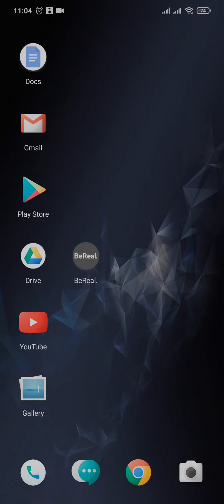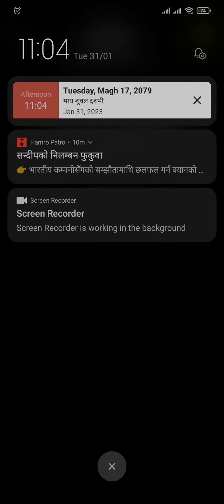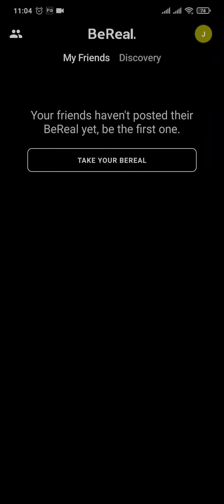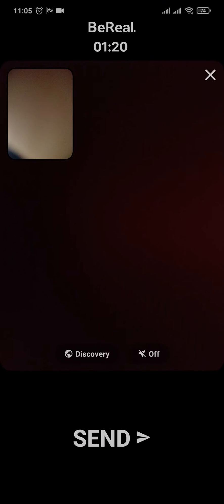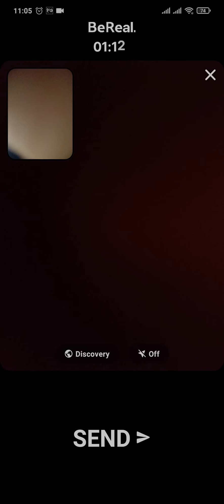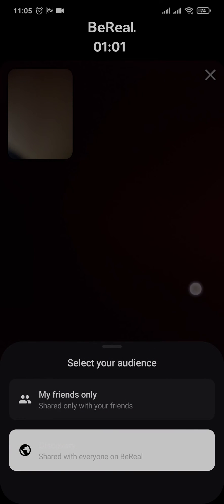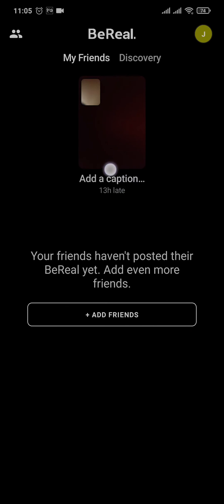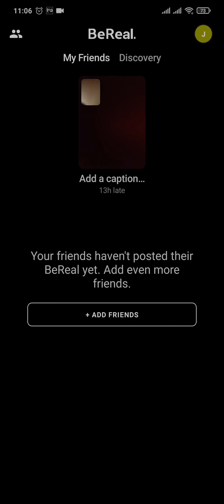How To Create A Post On BeReal | BeReal App Tutorial (2023)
This video is on how to make a post on your bereal app. If you're a complete beginner on this, make sure to watch the video till the end for detailed learning.